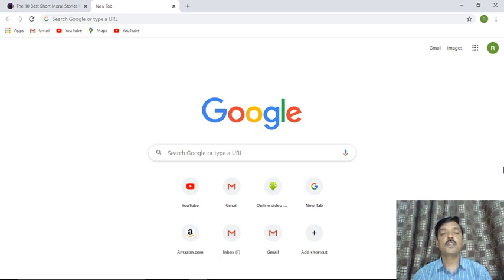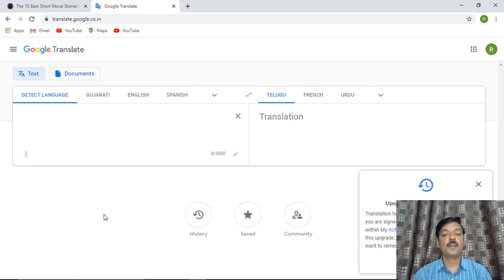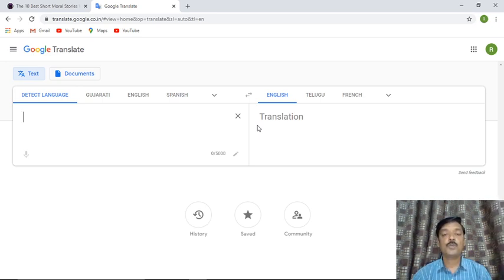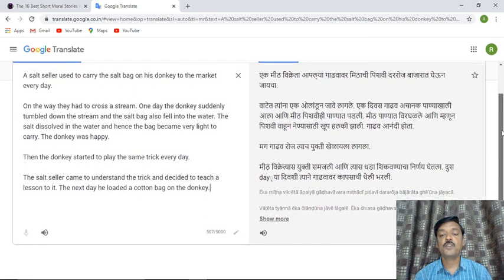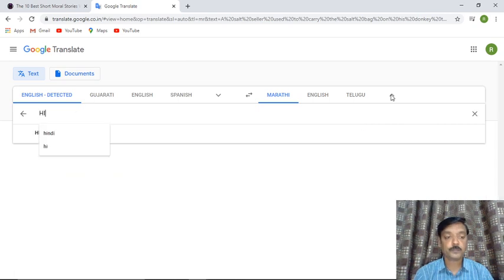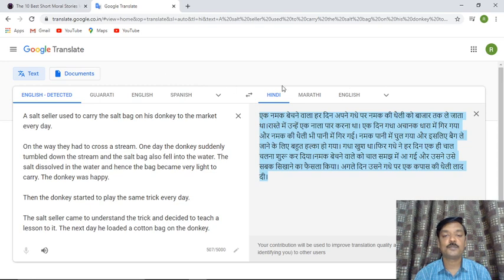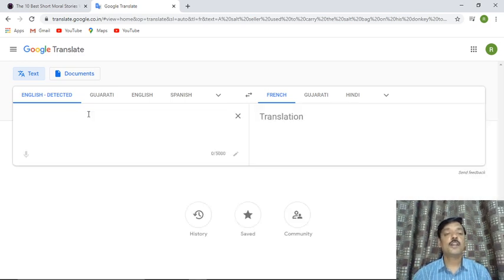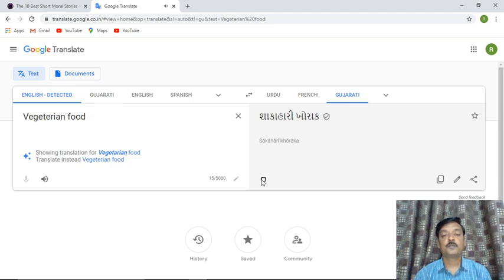Google Translate Tutorial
This is an important feature provided by google which helps you in making translation of text from one language to another